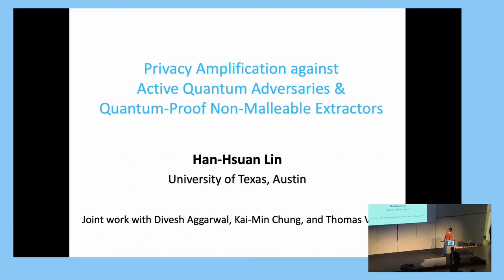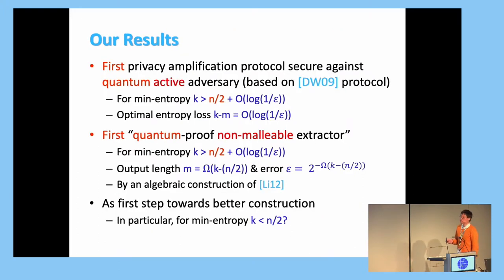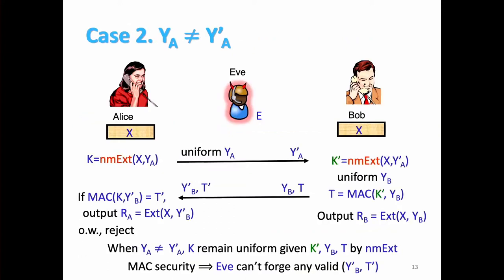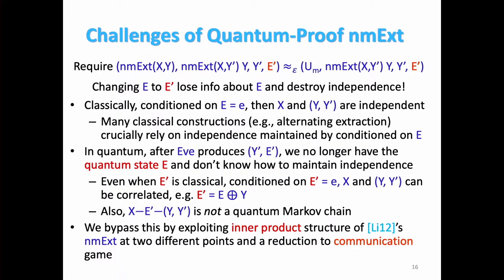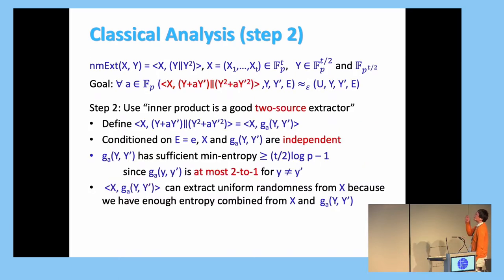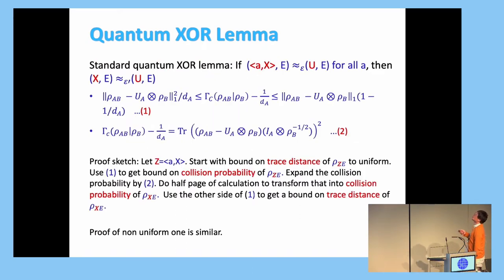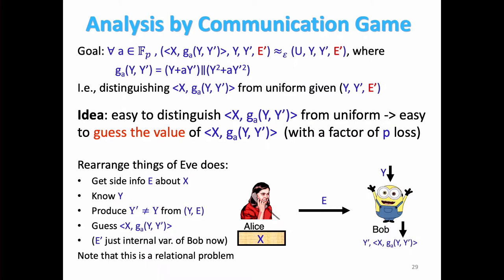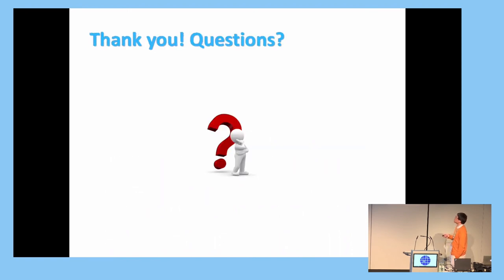A Quantum-Proof Non-malleable Extractor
Paper by Divesh Aggarwal, Kai-Min Chung, Han-Hsuan Lin, Thomas Vidick presented at Eurocrypt 2019